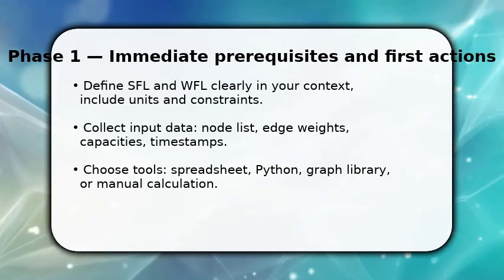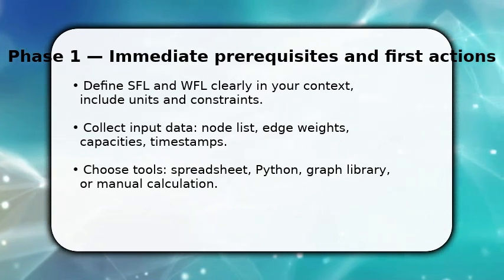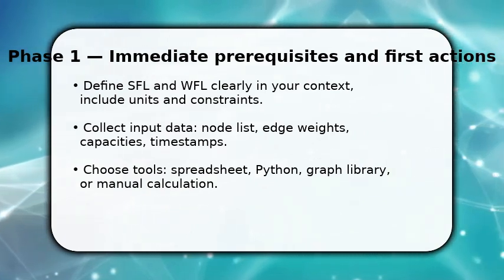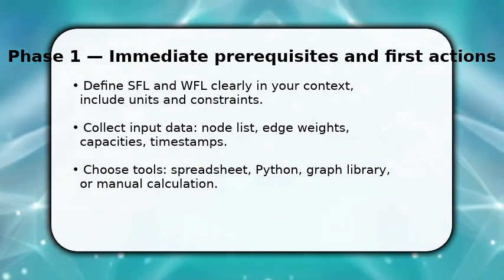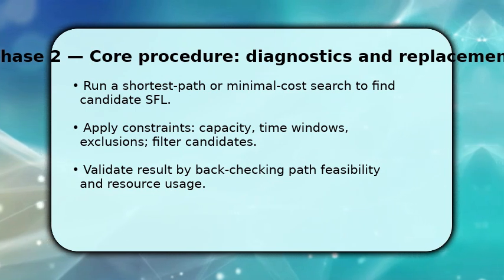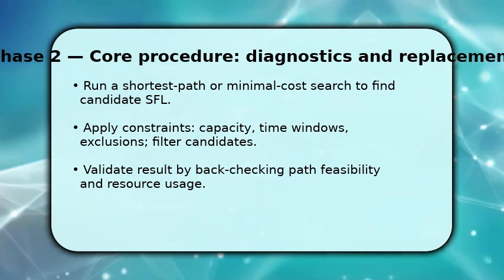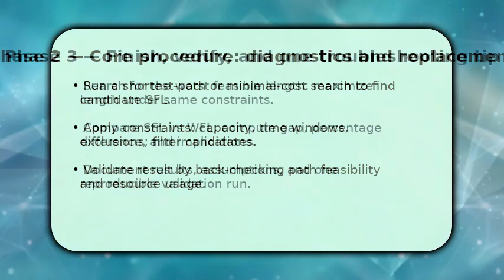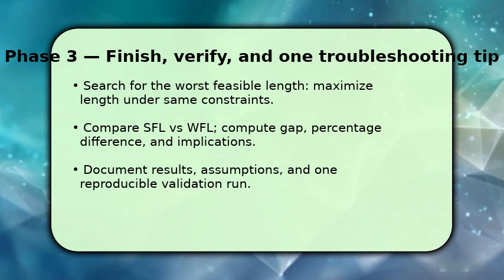How to Find Sfl and Wfl - Step by Step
How to Find Sfl and Wfl - Step by Step | 🔒 Surfshark VPN Deal — Stay private and secure. $1.99/mo + 3 Months Free ▸

Discover the essential steps to locate SFL and WFL in this comprehensive guide. From understanding what these codes represent, identifying where they are used, through practical tips on how to find them efficiently - our video provides a clear roadmap for anyone seeking information.

find sfl, locate wfl,